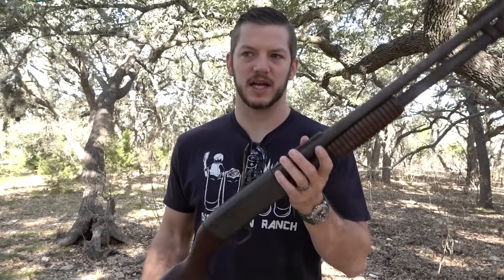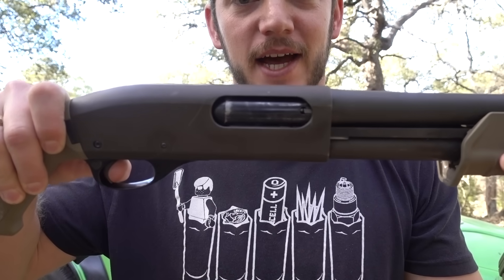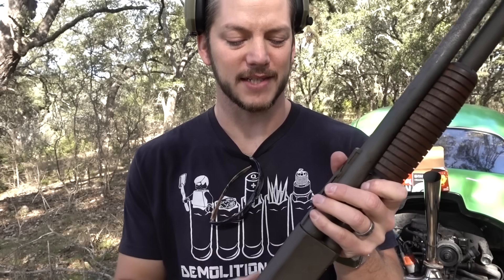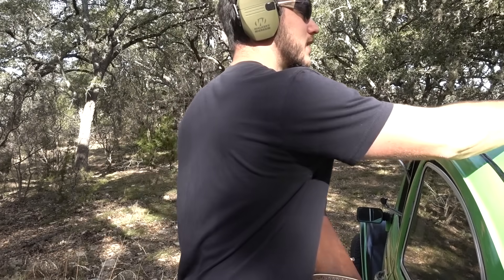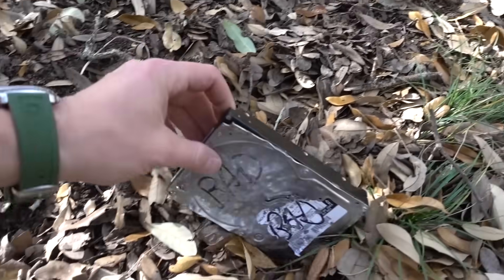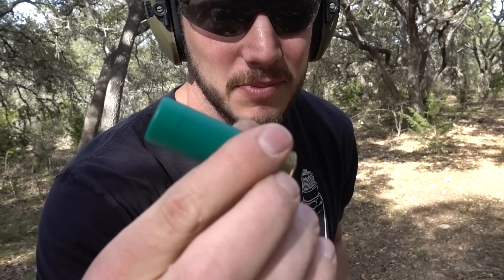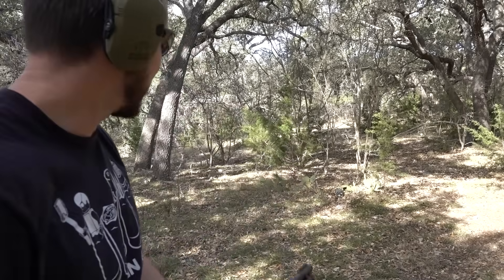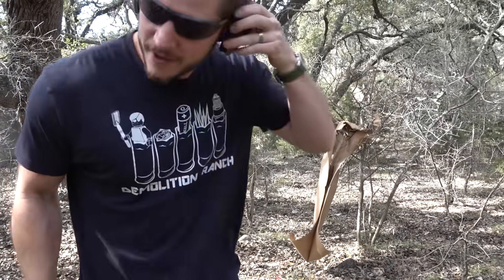Slam Fire Shotgun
SLAMMING with the Ithaca Model 37 DS Police Special

All filmed with this camera